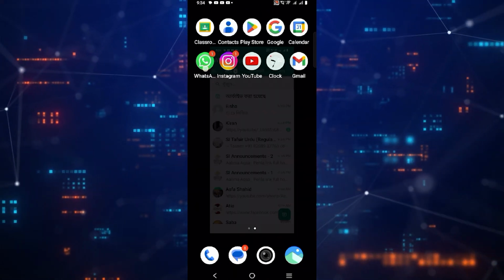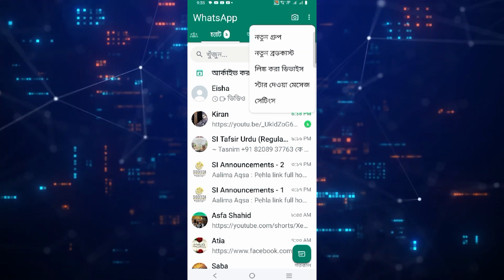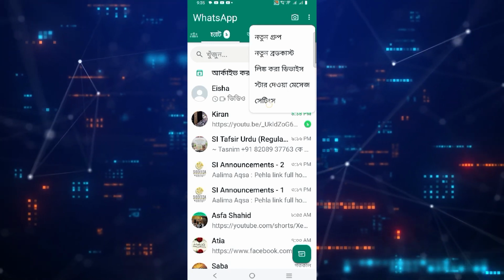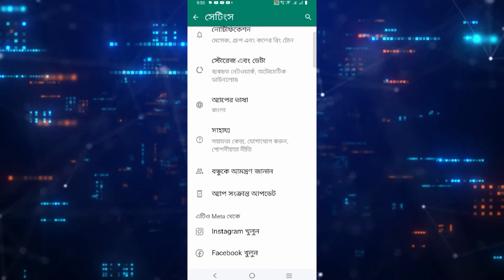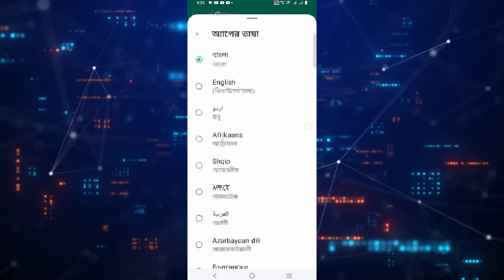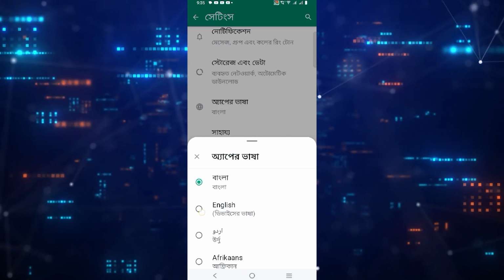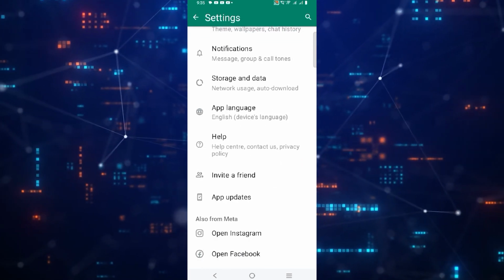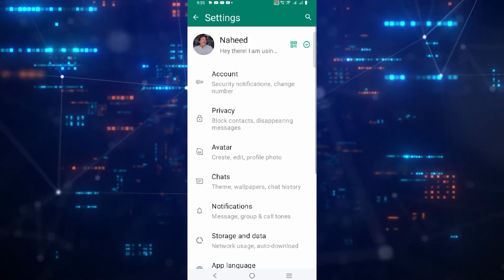How To Change WhatsApp Language To English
In this short tutorial, we will show you how to change WhatsApp language to English from any other language. Changing the language settings on WhatsApp is quite easy and can be done in just a few simple steps.